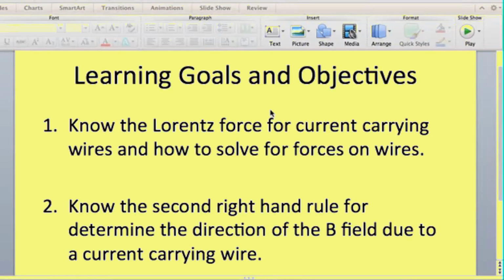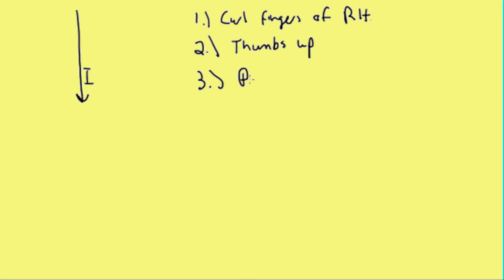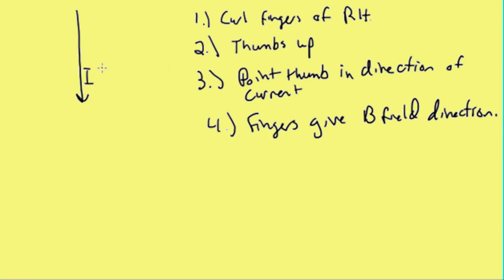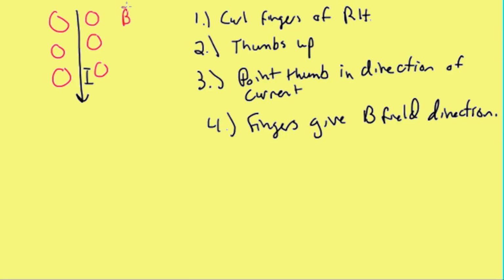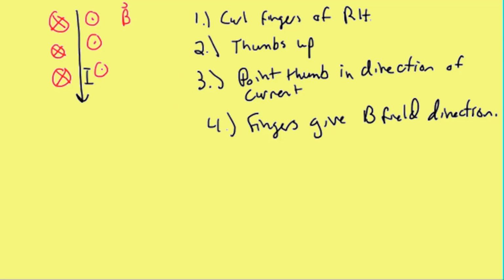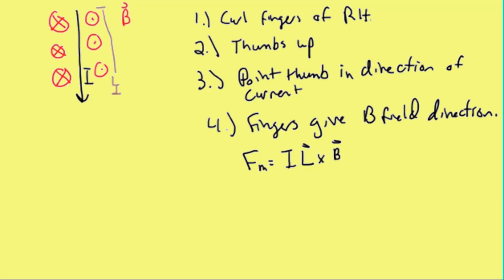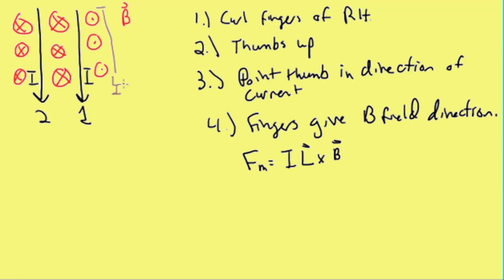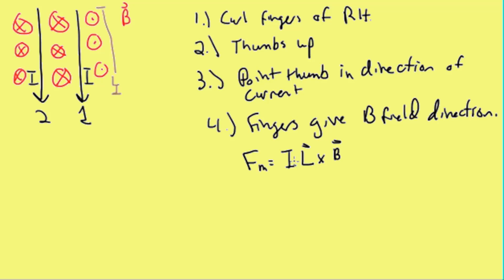Lorentz force equation